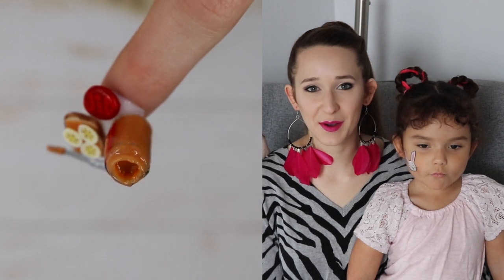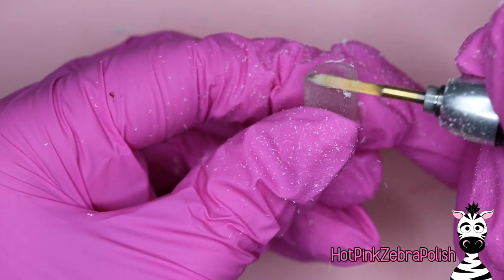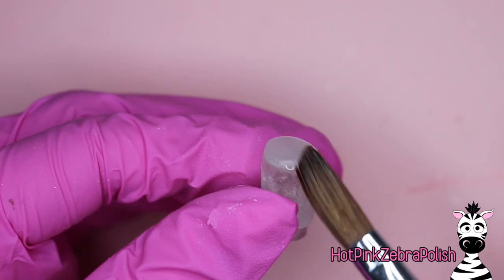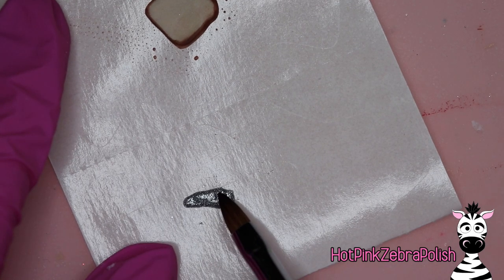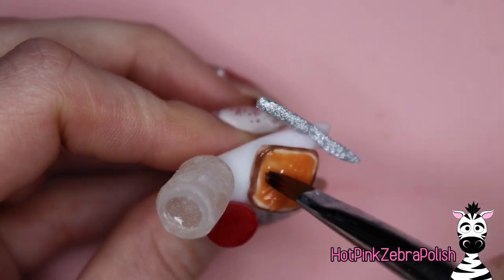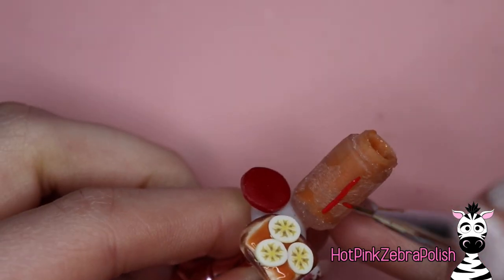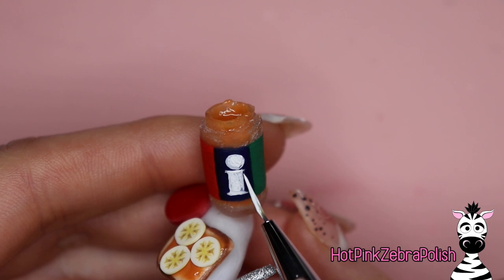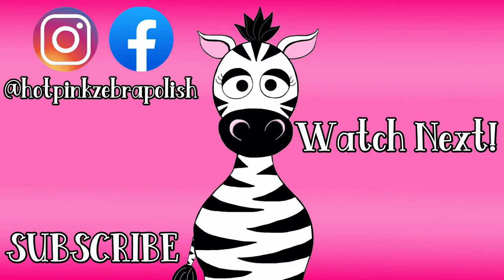EXTREME 3D Jif Peanut Butter Acrylic and Gel Nail Art Tutorial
What is your favorite way to eat peanut butter?  I love pb toast with a dusting of peanut butter!

Madam Glam Colors I used in this video ~ spooky pants

Double Dip Colors Used In This Video ~ Chanel rouge 686, almond dust 723